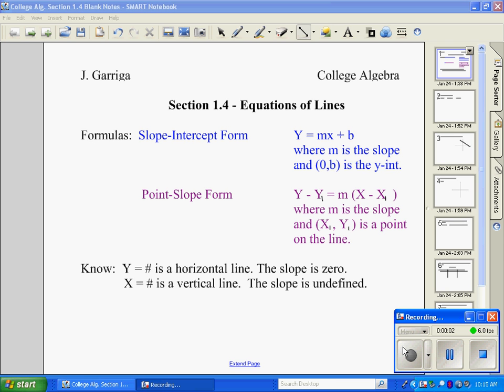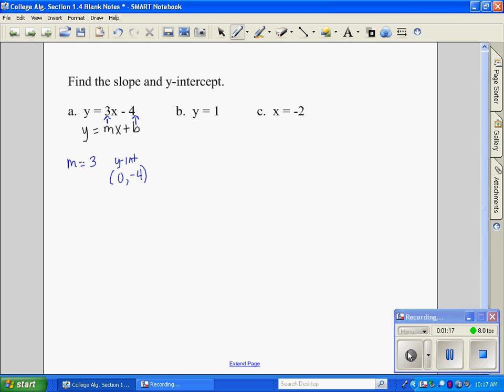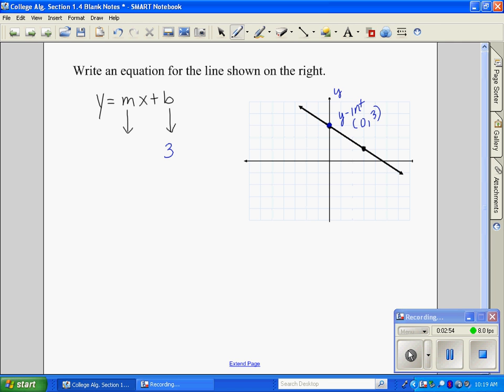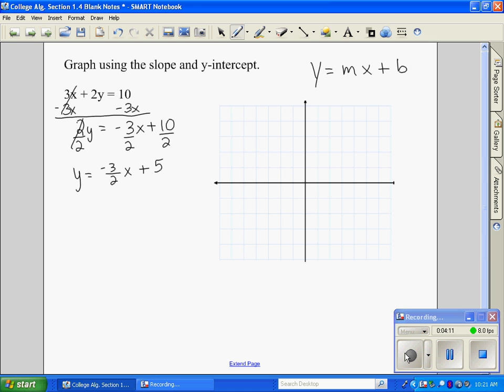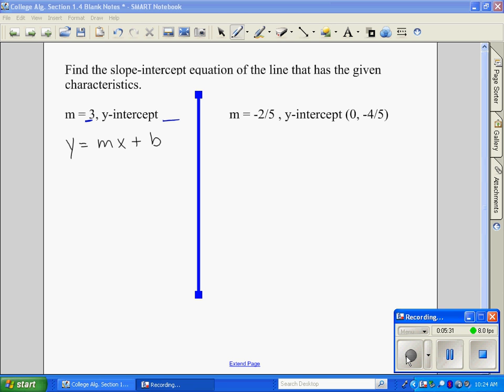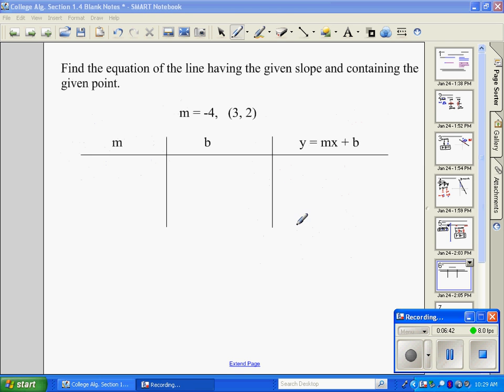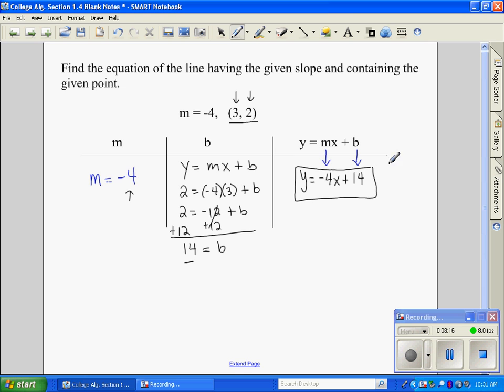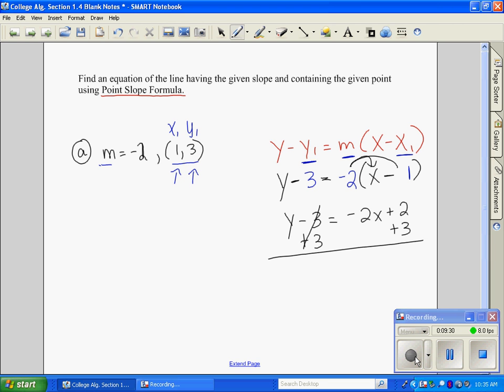CollegeAlg Sect 1.4 Part 1.avi